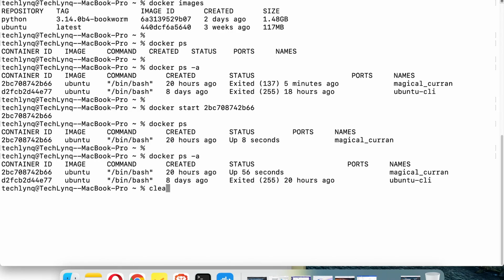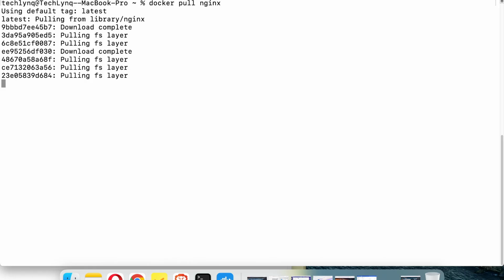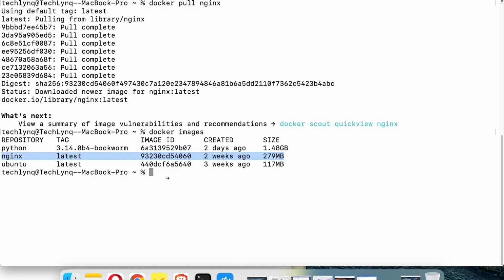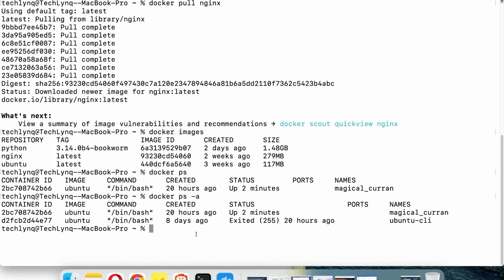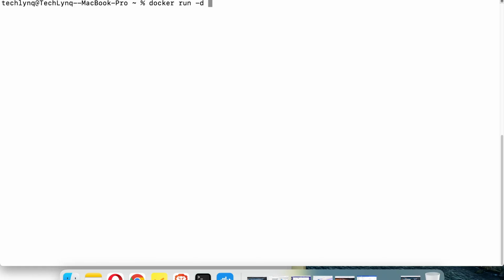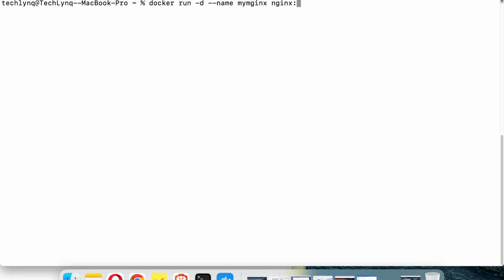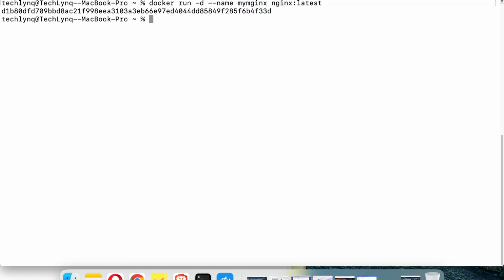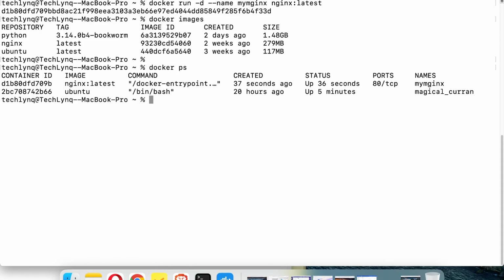These 10 Simple Docker Commands Will Save You Hours in 2025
Learn the essential Docker commands every developer should know! In this tutorial, we'll cover the simple yet powerful commands that will take your Docker skills to the next level. From managing containers to optimizing images, we'll dive into the must-know commands that will make you more efficient and productive. Whether you're a beginner or an experienced developer, this video is perfect for anyone looking to improve their Docker workflow. So, let's get started and explore the Docker commands you need to know!